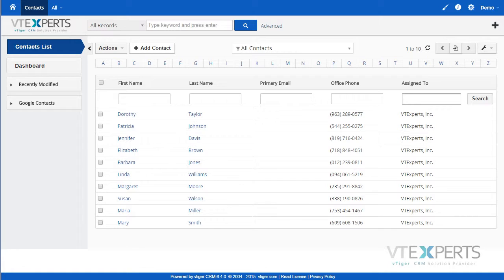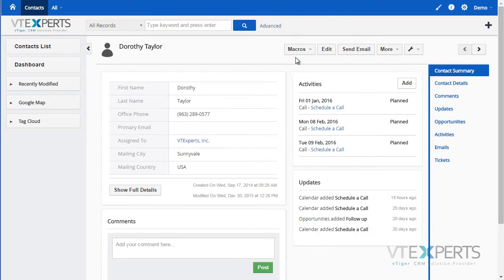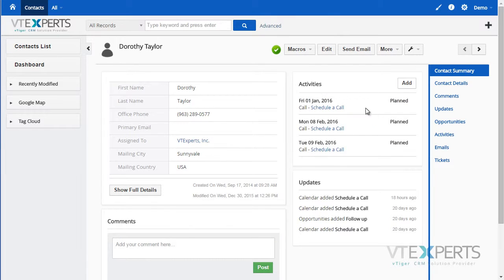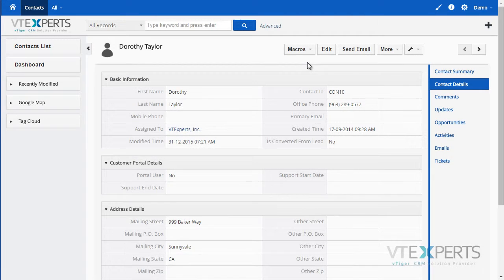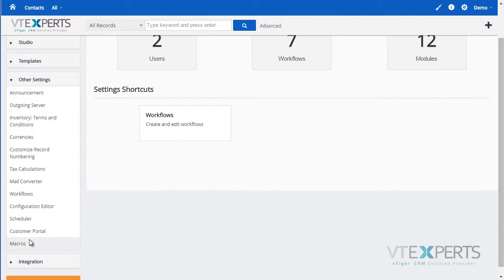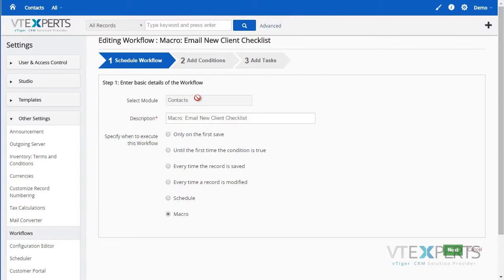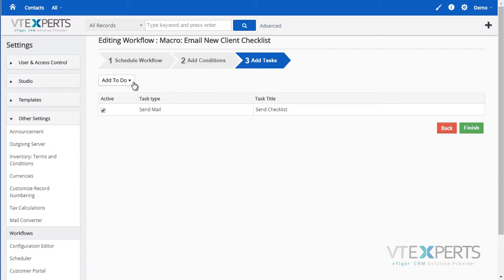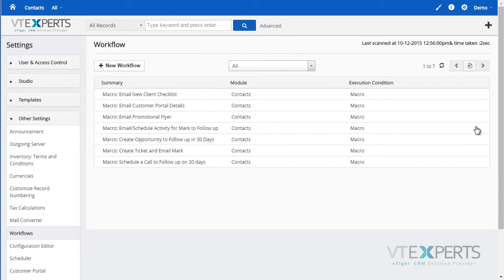VTiger Marcos (Workflow Based Automation)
VTiger Macros is an Extension enabling users to create predefined actions(workflows) and trigger them from the record Detail/Summary View – with just a single click. It enables a “Macros” button(Trigger) & indication icon when the macro has been executed.

VTExperts, Inc.